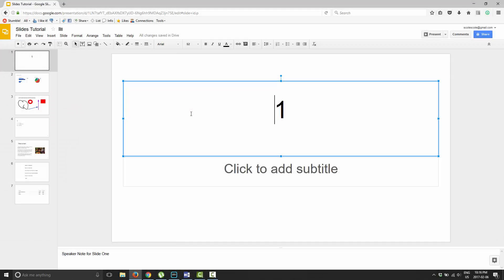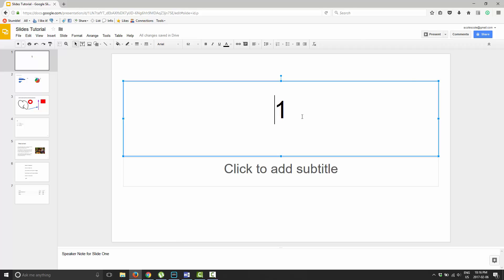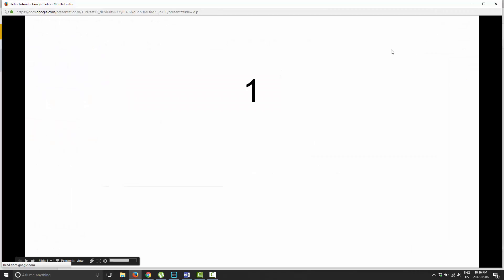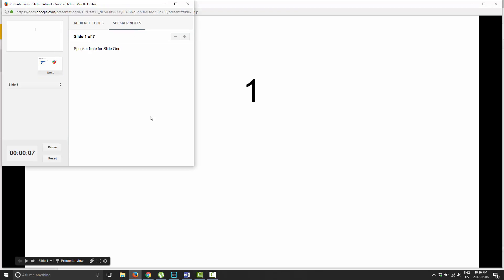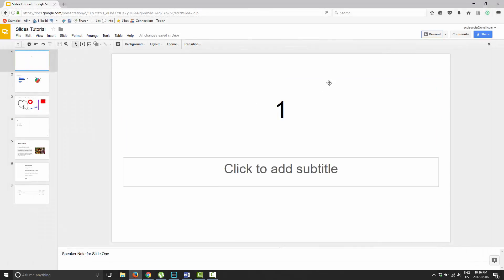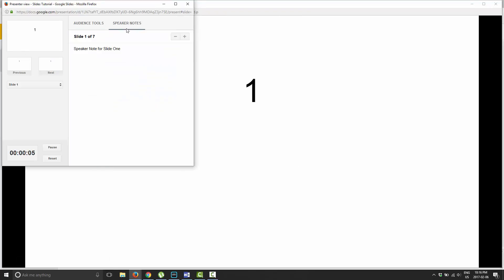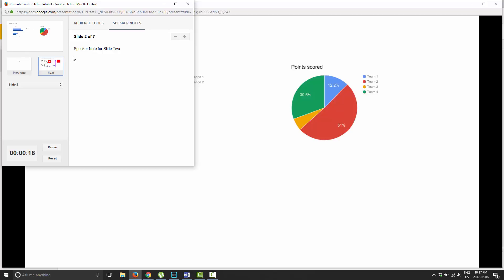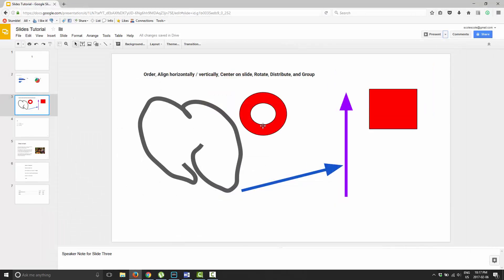Google Slides - How to Present Your Presentation With Speaker Notes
A mini Google Slides tutorial on how to present your presentation with speaker notes